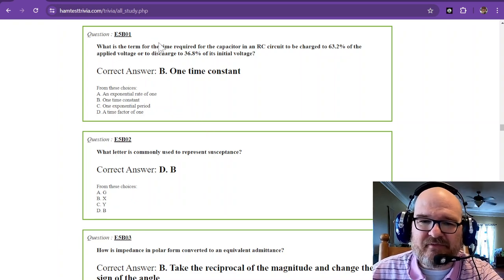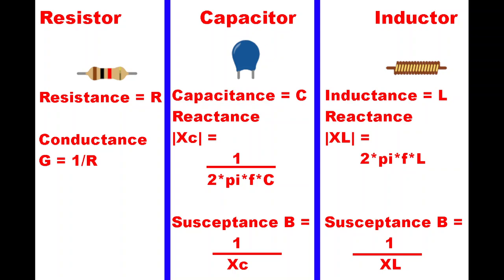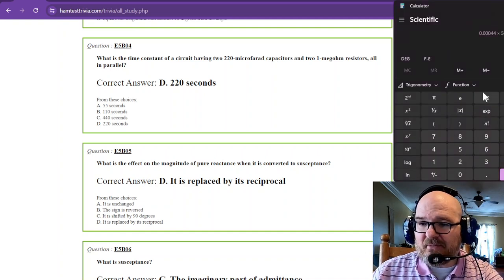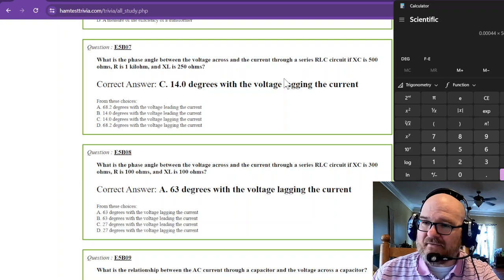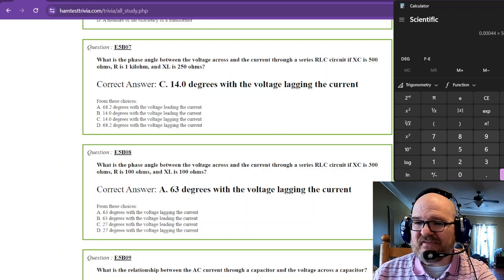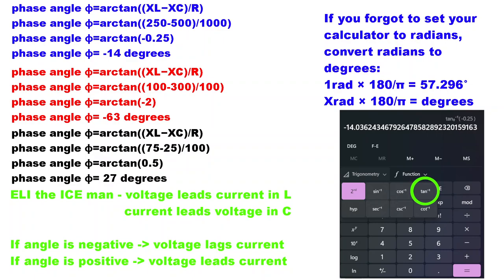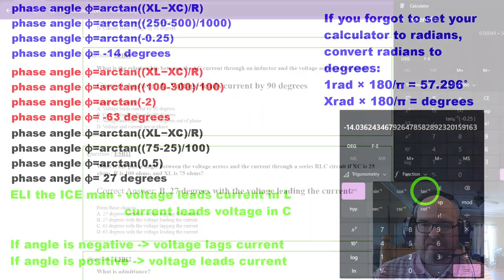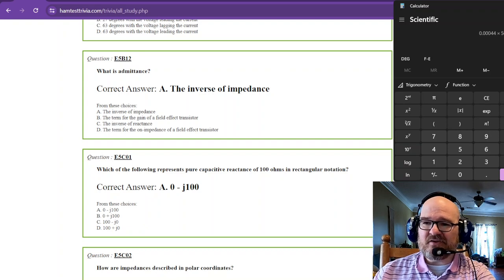2024-2028 Amateur Extra License Study Part 21 - Subelement 5B Q1-12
Please consider becoming a member of the channel Part 21 of 50 of the 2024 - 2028 Amateur Extra level NCVEC/FCC exam questions and answers.

SUBELEMENT E5 - ELECTRICAL PRINCIPLES [4 Exam Questions - 4 Groups]  49 Questions 20-23

E5B Time constants and phase relationships: RL and RC time constants; phase angle in reactive circuits and components; admittance and susceptance

3D Printing for Ham Radio: Integrating modern technology, I love explore how 3D printing can be used to create custom parts for radios, antennas, or other project enhancements and toys. This unique angle not only appeals to amateur radio operators but also to tech enthusiasts and makers. I am a MAKER, and Amateur radio offers a wonderful avenue in engineering and tinkering.